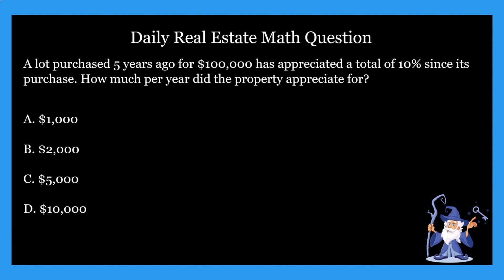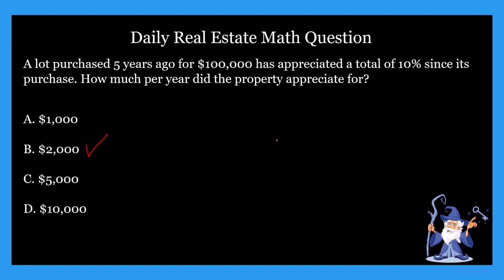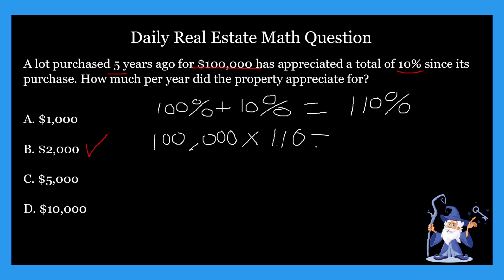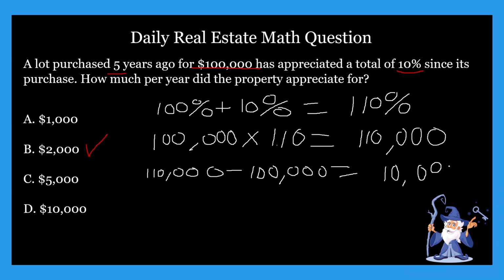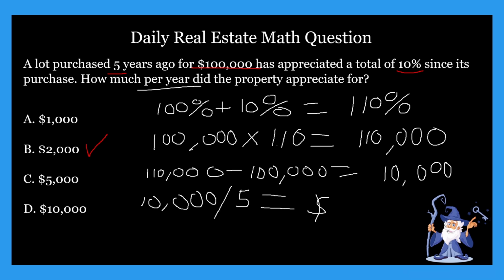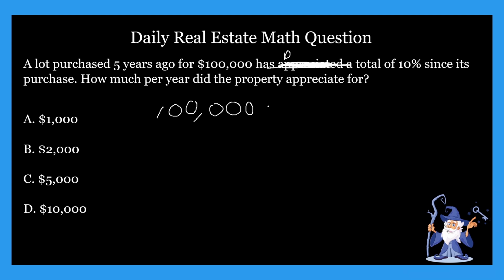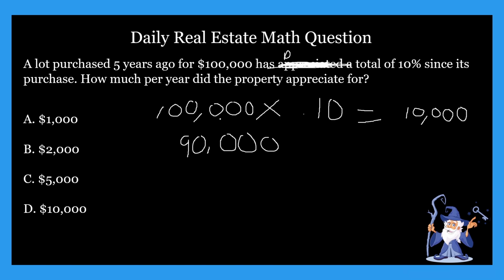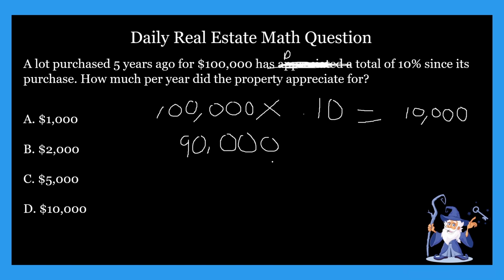Real Estate Math Question #25 - Appreciation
Real Estate Math question here!

In this video, and during this week we are covering deprecation and appreciation.

Real estate math is incredibly important not only for the real estate exam but for your real estate career.

Regardless of what state you are taking your real estate exam in, there will be real estate math. It’s a fact; real estate math will show up. It’s hard to give you an exact number since every state varies. However, on average, our data suggest that anywhere between 5 to 20 math questions are on each state’s real estate exam.

Since 5 to 20 questions can be a large margin, its best to be as prepared as possible, especially since every right question is as equally as important as the next on the real estate exam.

Full Real Estate Math Guide + Printable Real Estate Math Cheat Sheet